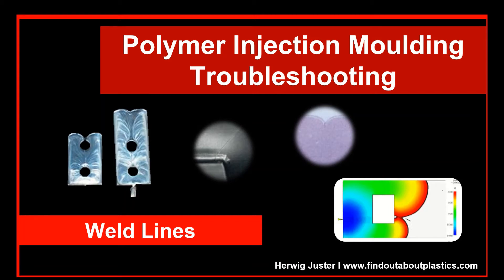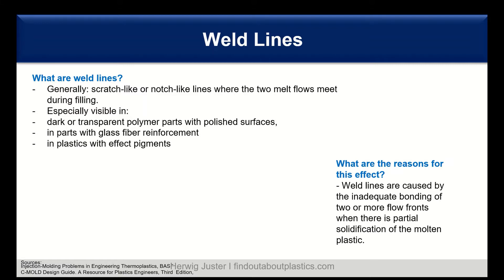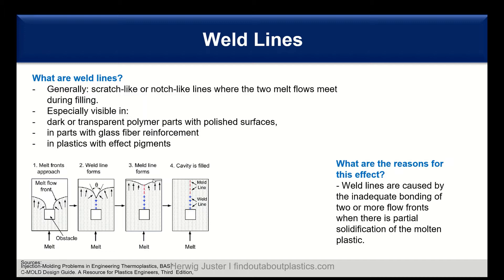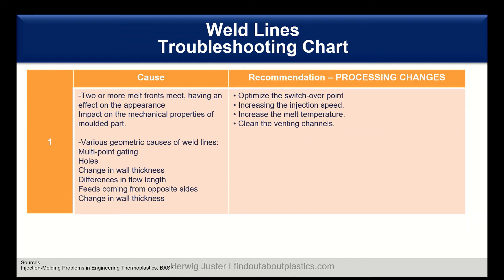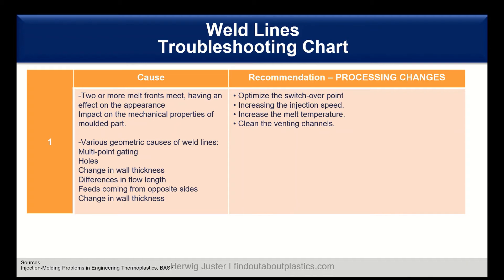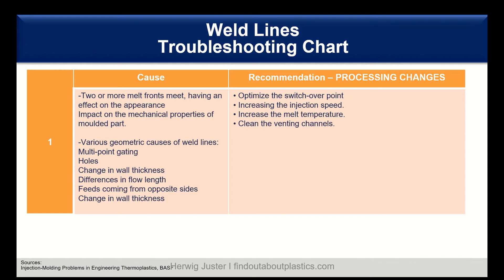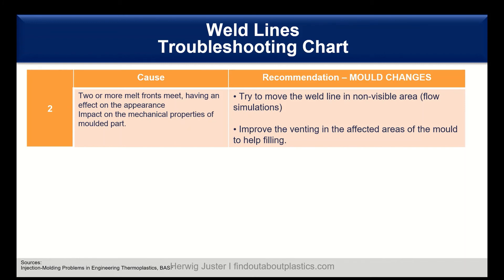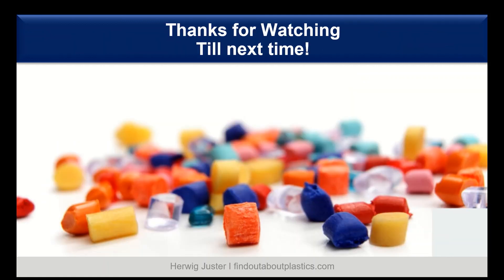Polymer Injection Moulding Troubleshooting I Weld Lines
Today we discuss the troubleshooting of weld lines. We have a look at the causes and I present some tips on how to resolve such weld line issues.

Time stamps:
00:14 Reasons for weld lines
02:11 Troubleshooting weld lines

Best regards,
Herwig Juster